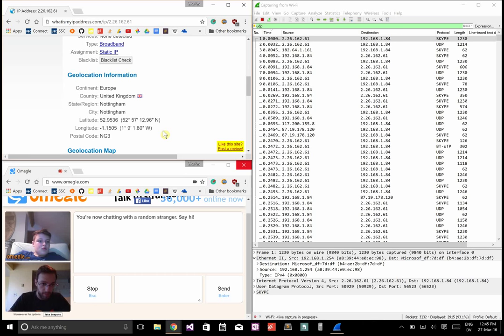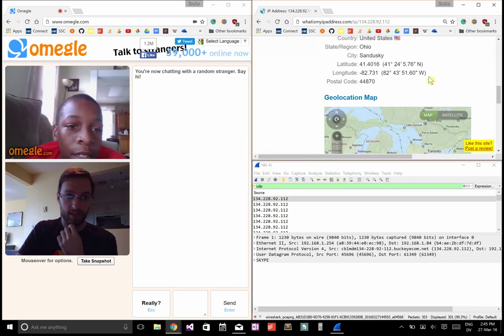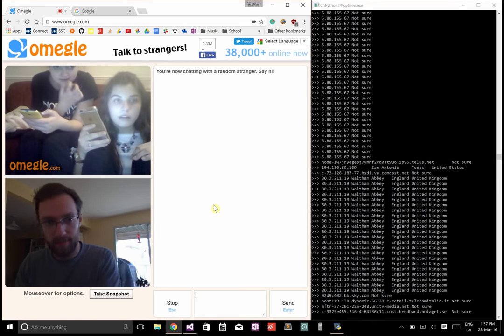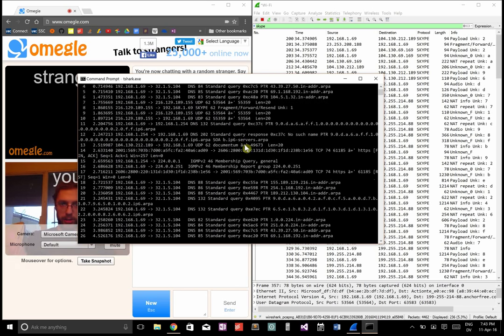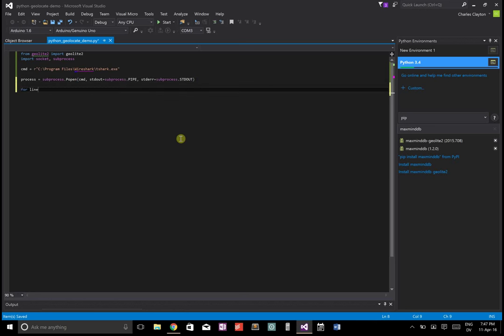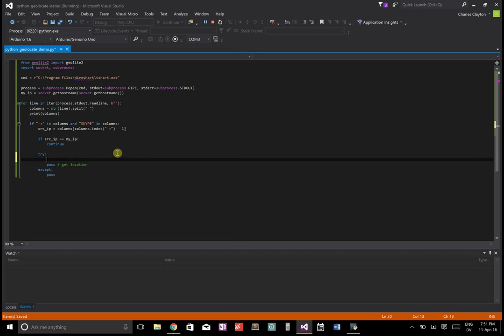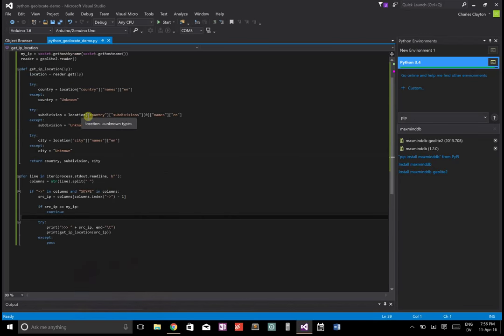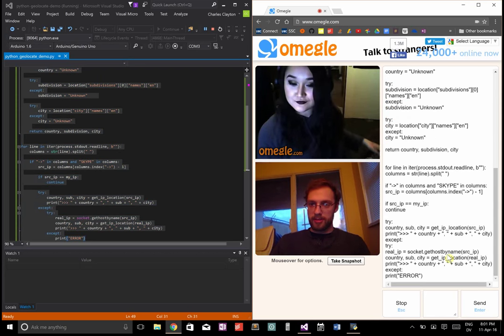How to Instantaneously Geolocate People on Omegle (Wireshark/Python)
The tutorial/code actually starts at 2:42.

Looking the IP addresses up manually was too slow so I show how to do it instantaneously with Python.

NOTES:
(1) You might be using Ethernet not Wifi, so add the arguments "-i ethernet" to your tshark cmd (you can see all interfaces by running "tshark.exe --list-interfaces" then use for example "tshark.exe -i 4")
(2) Packets might be "UDP" protocol not "SKYPE" protocol
(3) The output arrow might be "→" (unicode. "\\xe2\\x86\\x92
") instead of a dash and greater than symbol

I created this script as an experiment after learning about wireshark in my computer communications class. Tested on Omegle/Chatroulette. It's for educational/harmless purposes only. Please don't try to use it to stalk people.